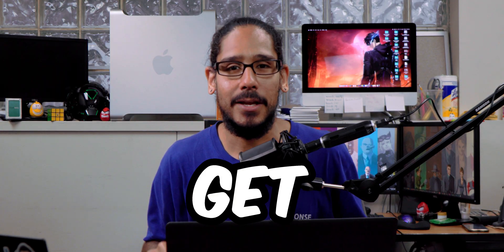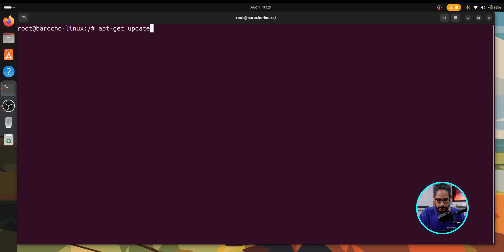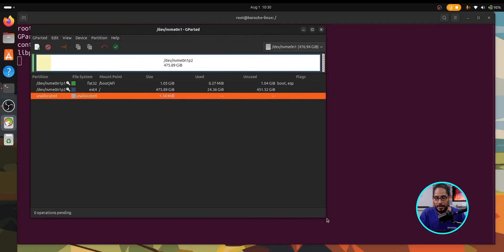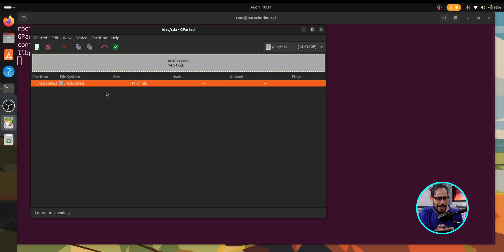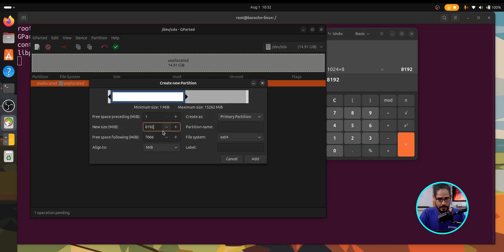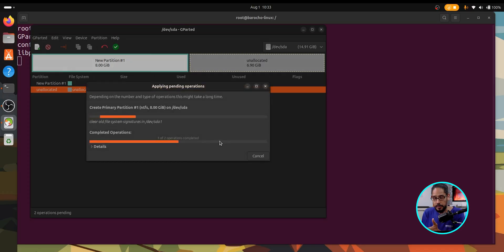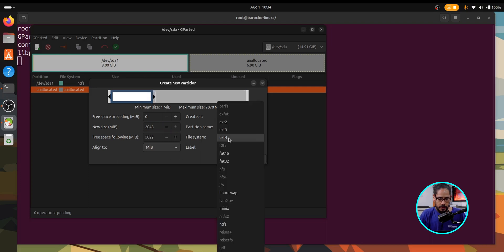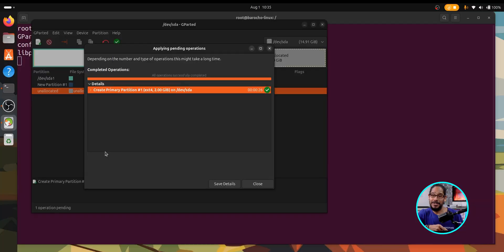How to Format a USB Drive in Ubuntu Using GParted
Learn how to format a USB drive in Ubuntu using GParted, a powerful and user-friendly partition editor. In this step-by-step tutorial, you’ll see how to install GParted, select your USB drive, and format it to your desired file system such as FAT32, NTFS, or EXT4.

Chapters
0:00 Introduction
0:13 Logo Introduction
0:15 Quick overview
0:43 USB Inserted
0:51 Installing GParted
1:56 Launching GParted
2:34 Unmount USB Drive
2:50 Delete Current Partition
3:12 Create New Partition Table
5:48 Create another partition table
6:44 Conclusion